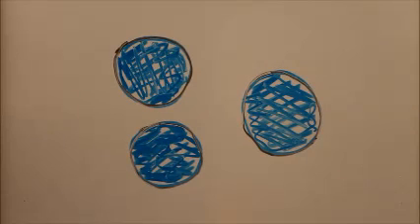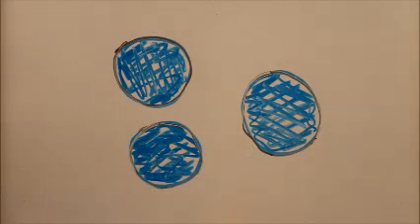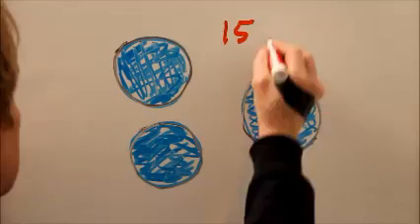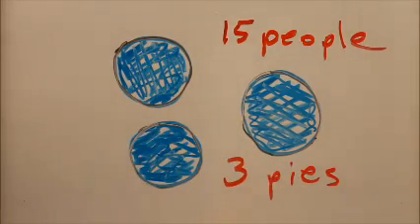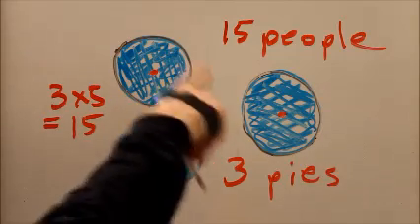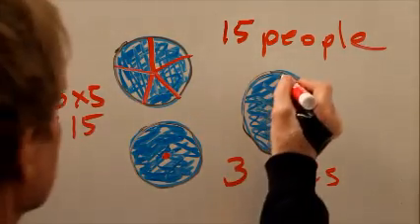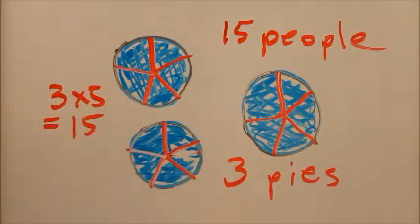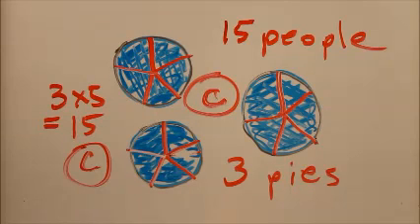Everyday Math Exam Q 76